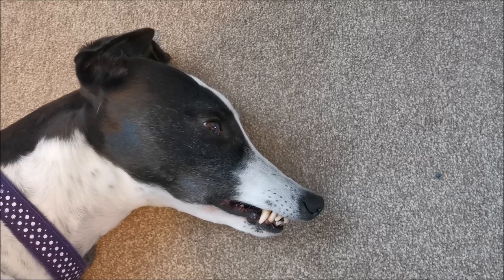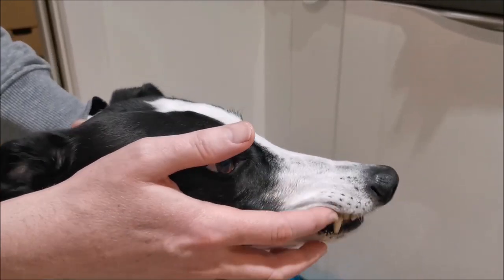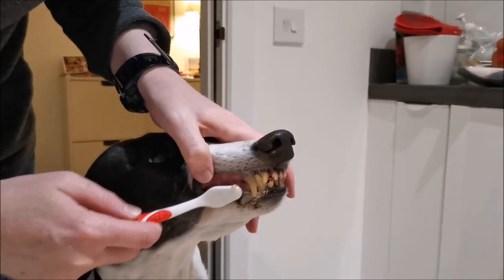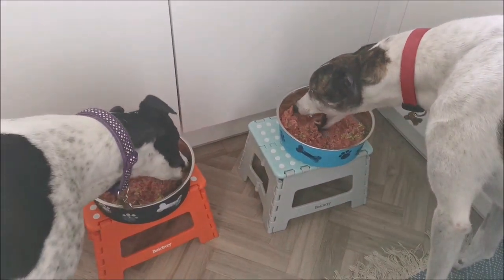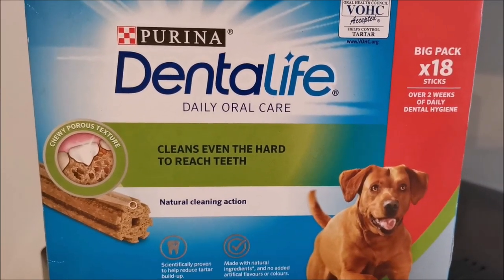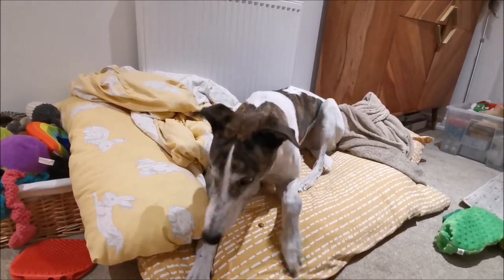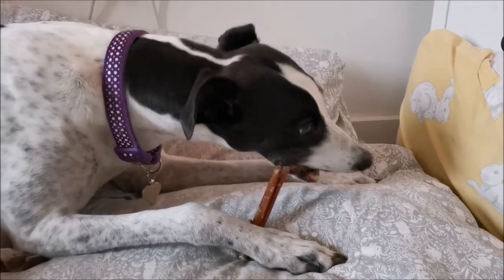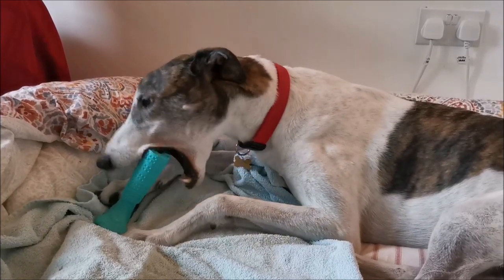How to clean your dog's teeth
In this video, we cover how to introduce teeth brushing to your dog and other ways in which you can help with their dental care.

greyhound video
dog vlog
greyhounds videos
magnus the greyhound